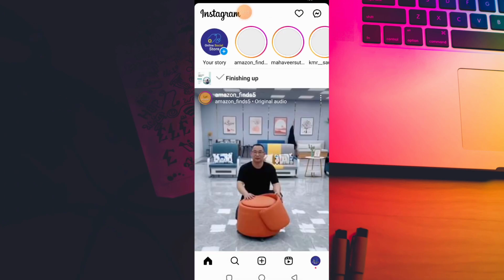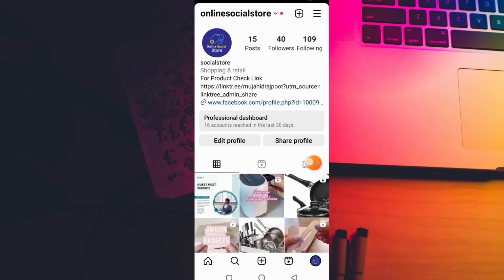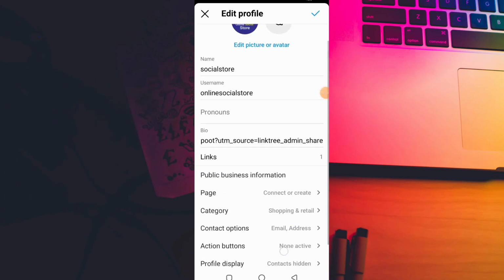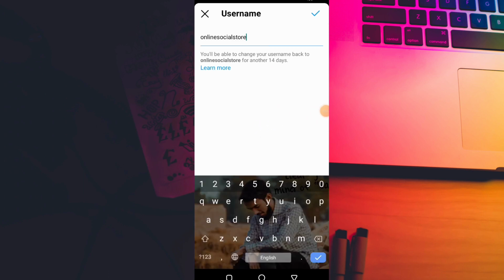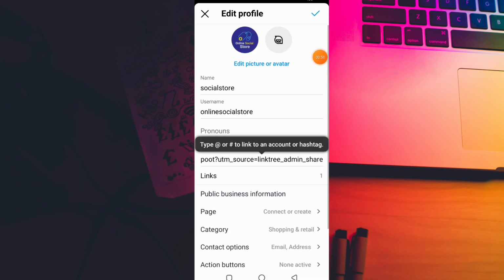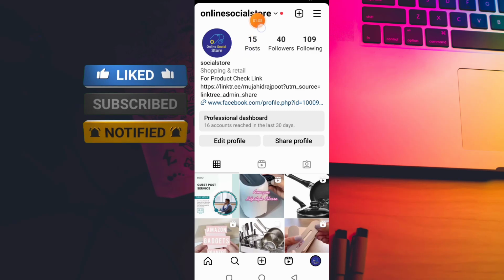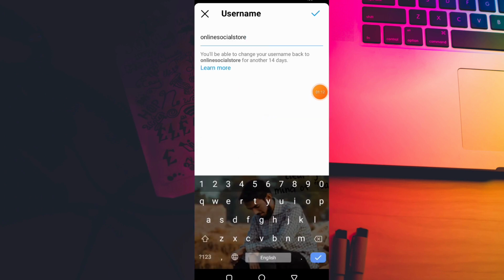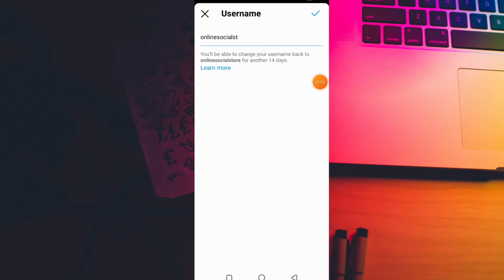How to Change Your Instagram Username in 2023 (Easy Steps)!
How To Change Instagram Username In Mobile | How to fix Instagram username not available
Instagram username kaise change kare | How to fix Instagram username not available | Tips & Trick
how to change instagram name within 14 days | How to Change Instagram Name Before 14 Days (2023)
How to Change Instagram Username (2022 Updated)
how to change name in Instagram
How Do I Change My Username On Instagram